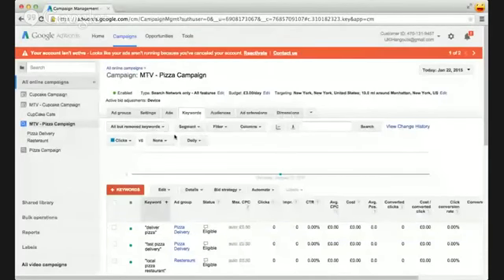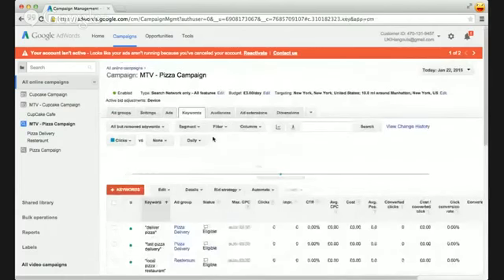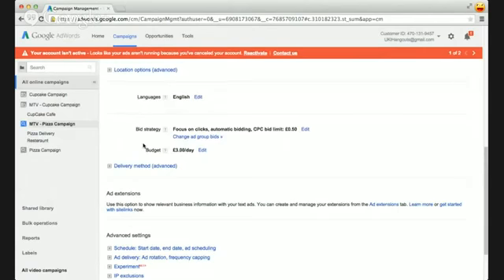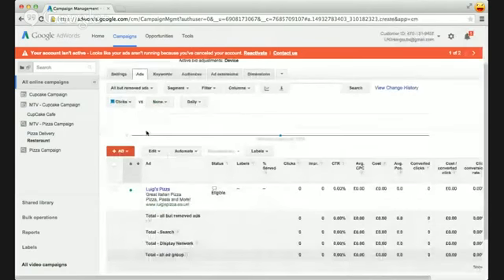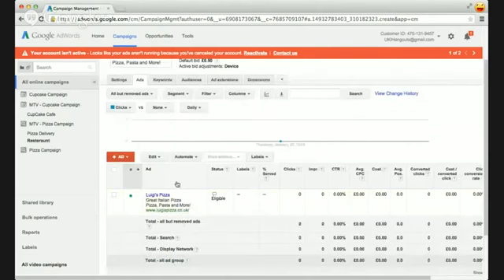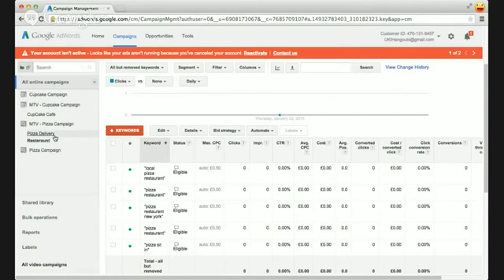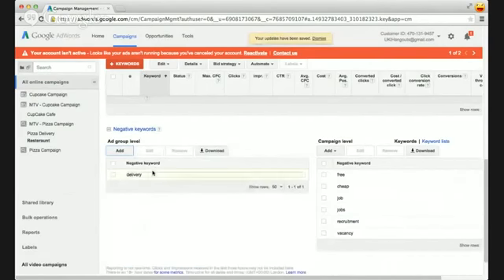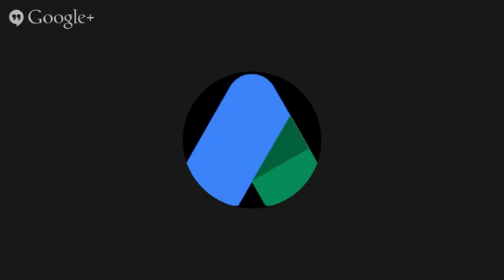Getting Back to Basics With Search In Google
Google Adwords is the absolute best way to obtain more clients for your agency. It's more than just clients today it's a long term relationship with Google. With over 70% market share we want your account to be tops in search results. Lower cost per click and high quality score is among the many things to focus on with your Google Adwords account.

Because Google favors local businesses in search results, they have made it extremely easy for a business to apply a little known process that actually makes your ad appear twice the size on the page, it has your address, your phone number, people can click on a map, so that’s a huge advantage that nationwide advertisers don’t have.

Be sure to drop by our site using the link above and tell us what's happening in your agency these days.